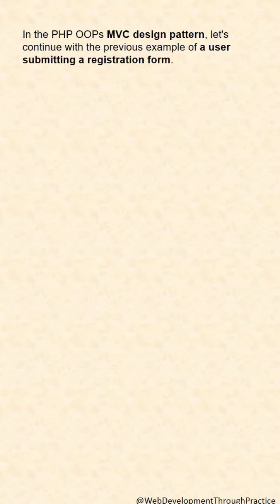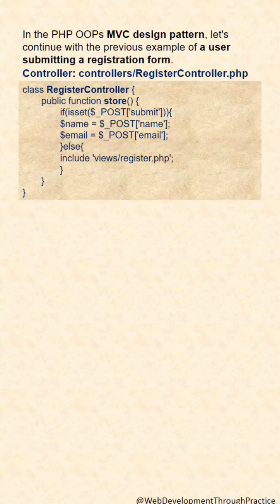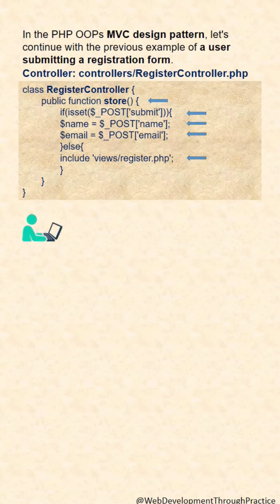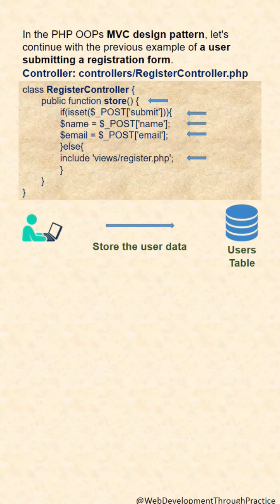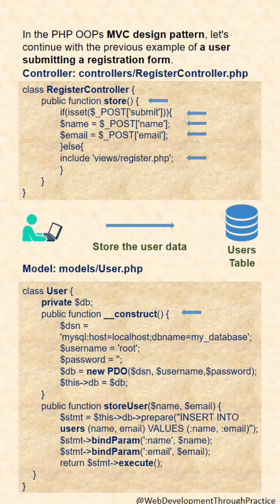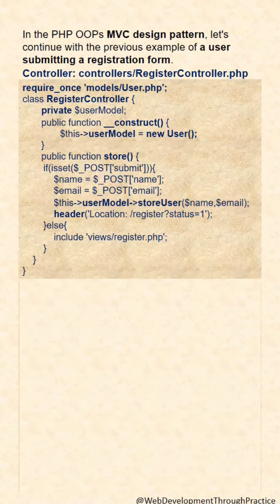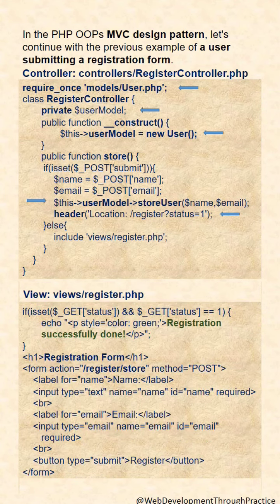Quick Explained: MVC Design Pattern PHP OOP.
🚀 Learn how the MVC design pattern works in PHP with Object-Oriented Programming (OOP) in this real-time example! In this short, we’ll quickly break down the Model, View, and Controller structure to help you understand how they interact and make web development more efficient. Perfect for beginners or those who want a quick refresher on MVC with PHP.